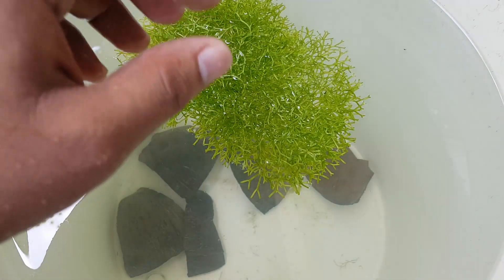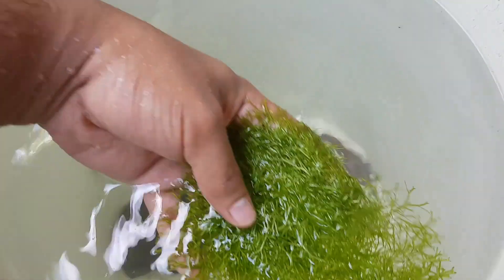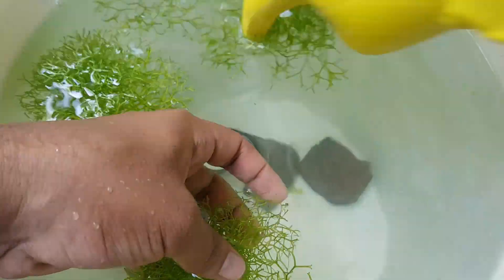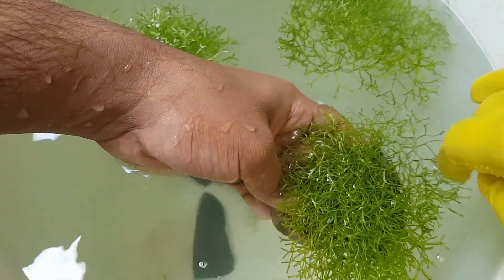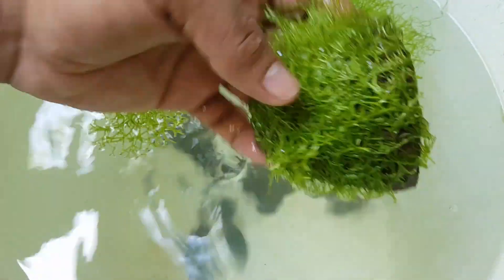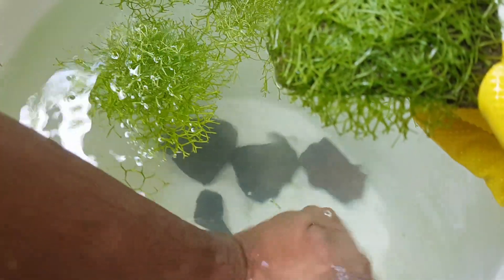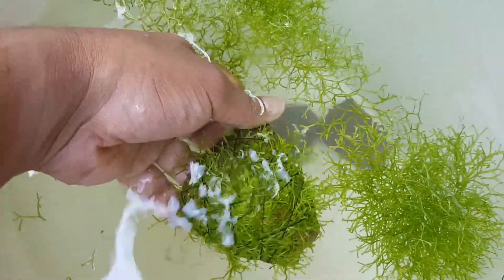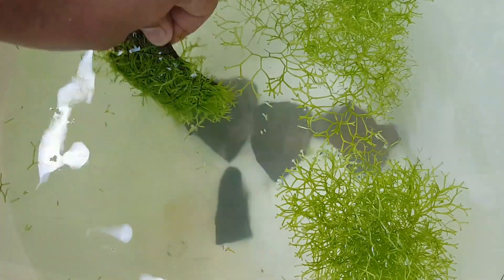Tying Riccia Fluitans Aquatic Moss to Coconut Shell (How to DIY)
Tying Riccia Fluitans Aquatic Moss to Coconut Shell

“Hey welcome everyone … in this video we will be showing you how to tie riccia moss to coconut shells. Sit back, relax and let’s get started”
“The moss floats if it is not tied down. We seem to have enough moss to be tied to three pieces of coconut shells, so I will separate them out evenly. You don’t need to worry about damaging the moss, it grows fast. We will bring a coconut shell from the bottom so it covers the entire surface with the moss. We will use some string to tie them down, you could also you fishing line. After tying it down, we will rinse it off in some water so that any small pieces which are not held down will come off and not mess up the tank. You could thereafter place it in the tank in any layout you prefer, you could even try making a carpet out of it”
“We hope you liked the video and learned something from it.